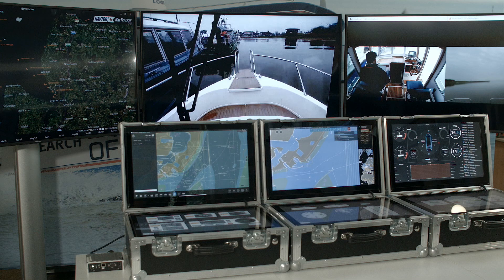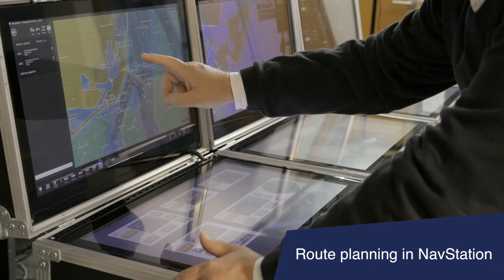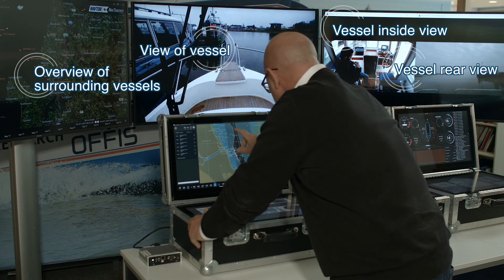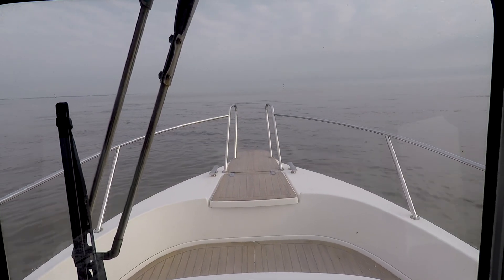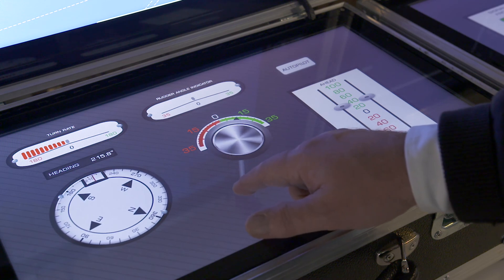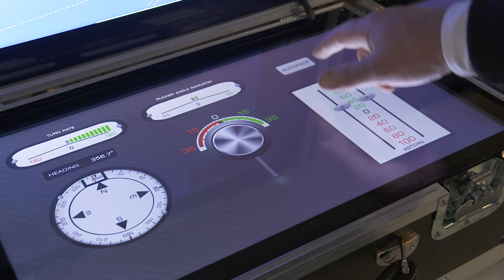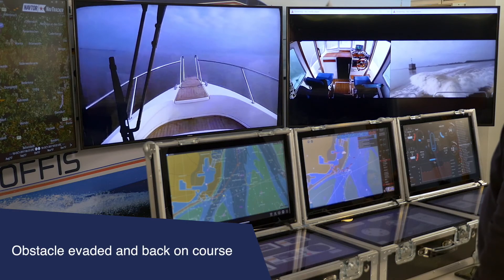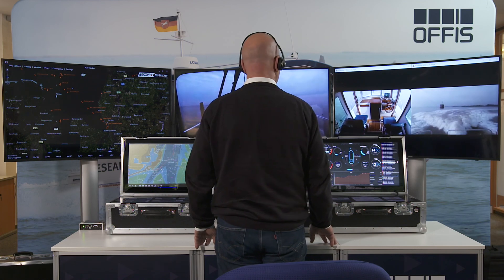Exploring the concept of Shore Based Bridges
Shore Based Bridge is a vital stepping stone on the path to autonomous shipping. This will be a starting point to work for changing maritime regulation to allow for the Crew Reduced Vessel, which later on will lead to the Autonomous vessel.

Through our involvement in the CPSE Labs project, NAVTOR has been involved in developing a Shore Based Bridge and tested the concept on a physical boat, in an operational environment.